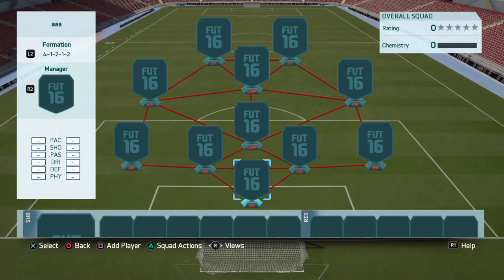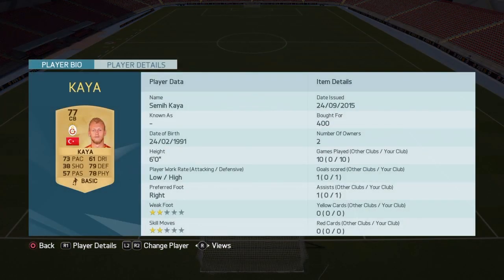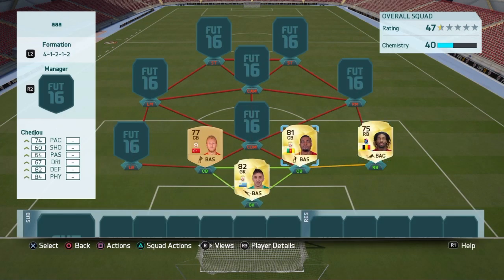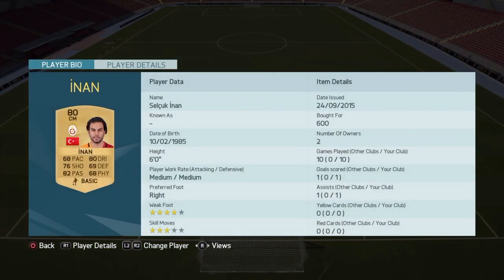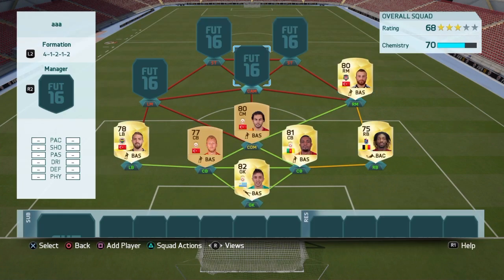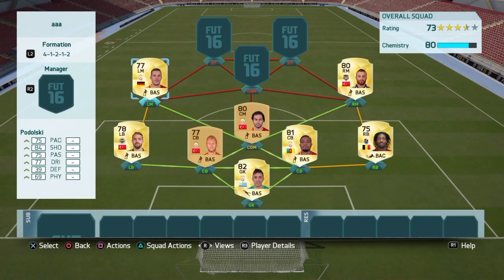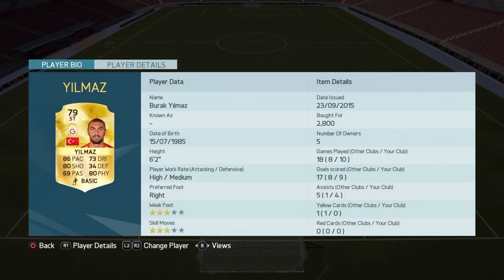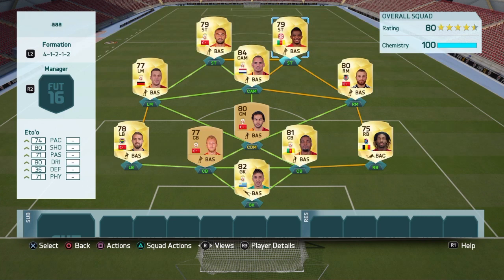Fifa 16 Ultimate Team - 30K Cheap Süper Lig Squad Builder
Fifa 16 - hey guys here is a cheap 30K super lig squad builder. The squad costs around 30K, it could be a little bit more because the prices change a lot. Hope you enjoyed it.